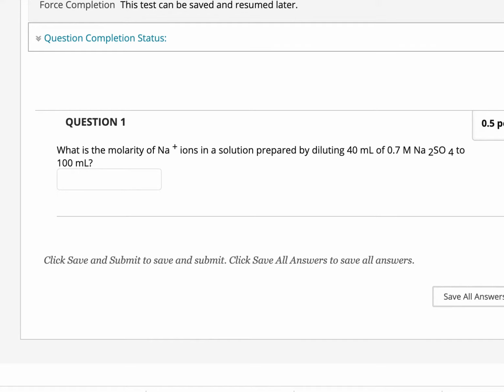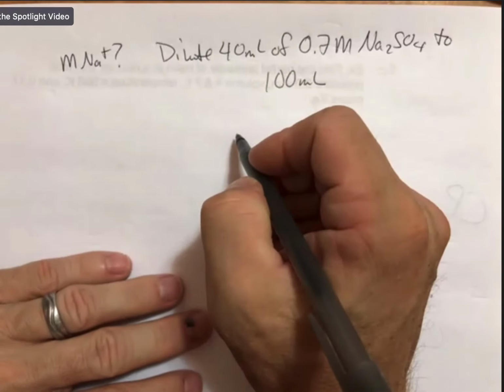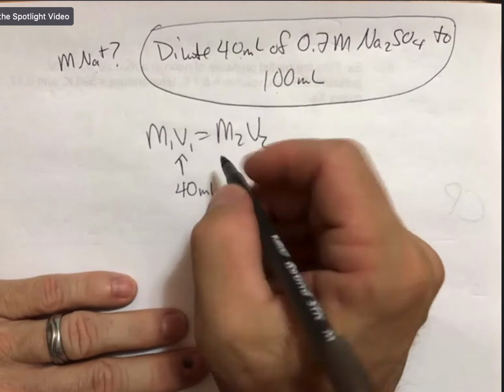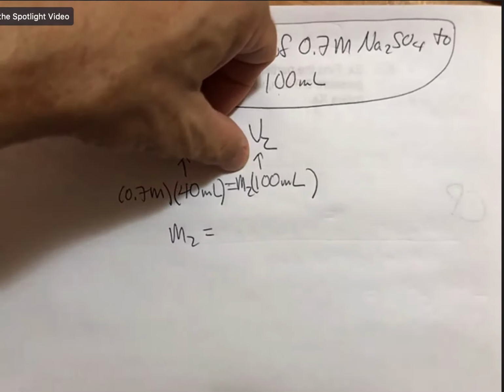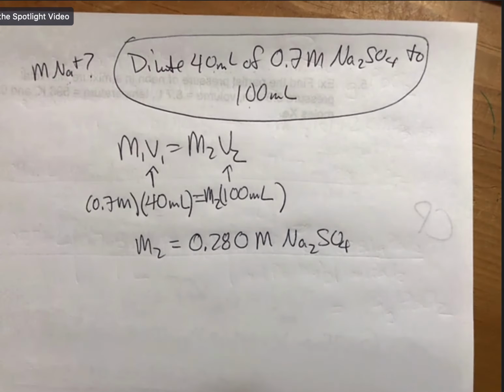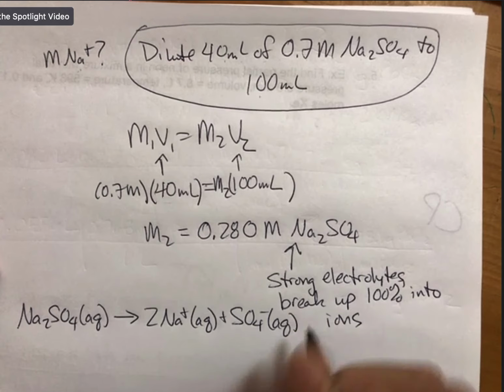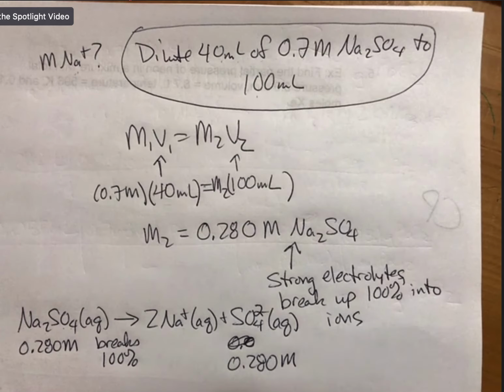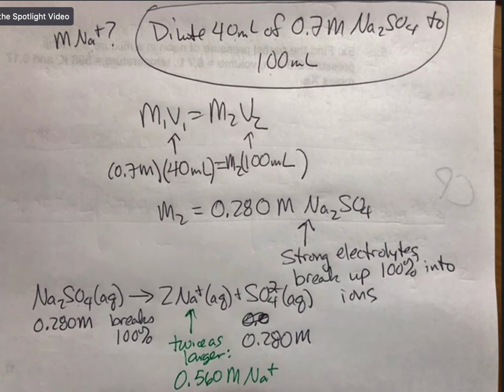Dilution Ion Conc - NUM